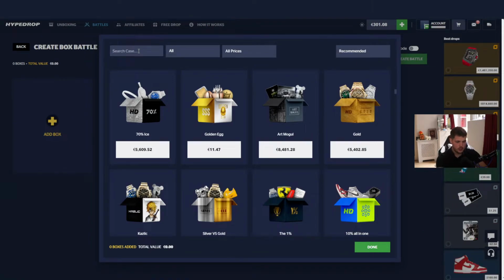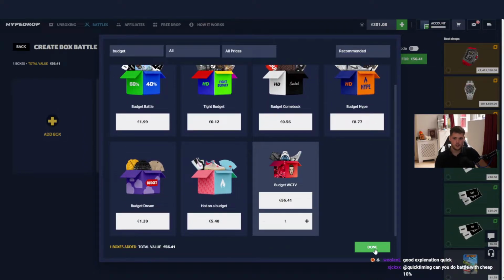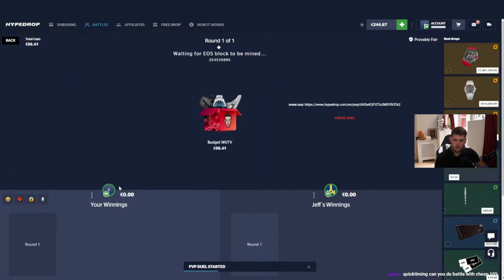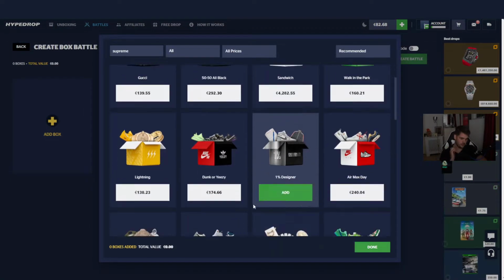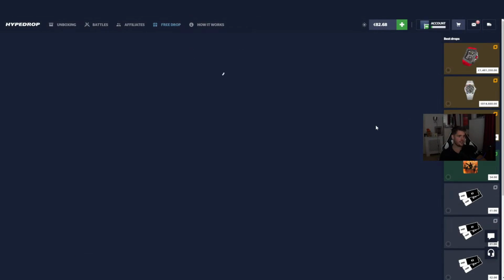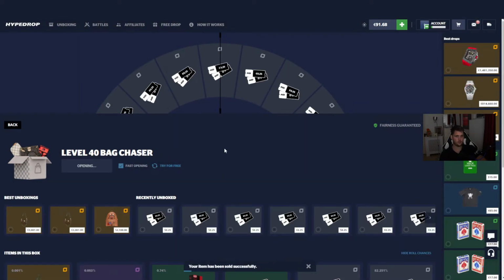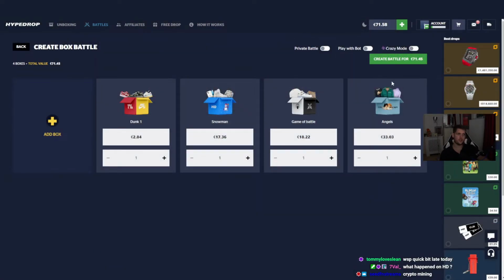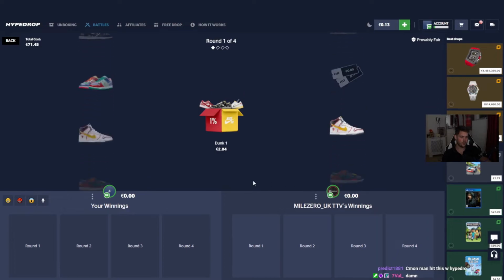OPENING $1000 MYSTERY BOX On HYPEDROP!!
OPENING $1000 ICEBOX MYSTERY BOX!! (HYPEDROP)